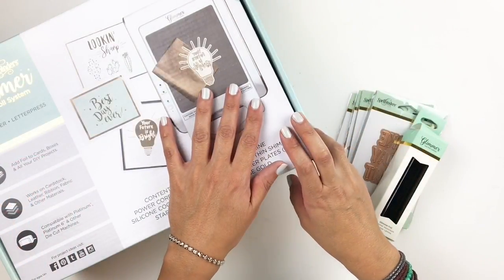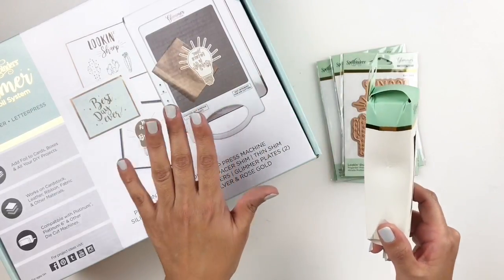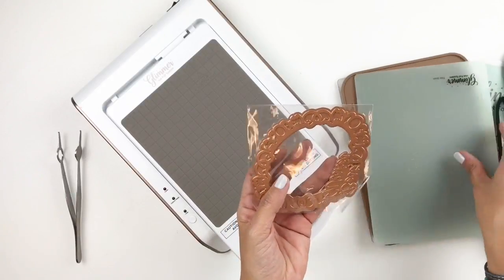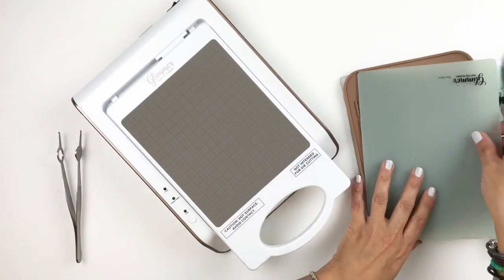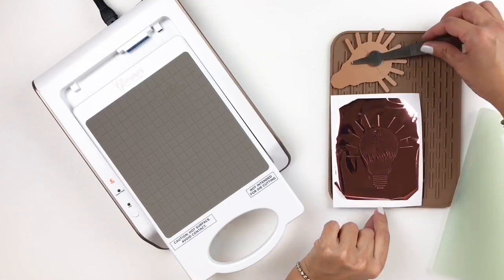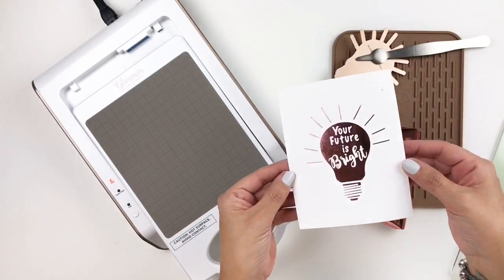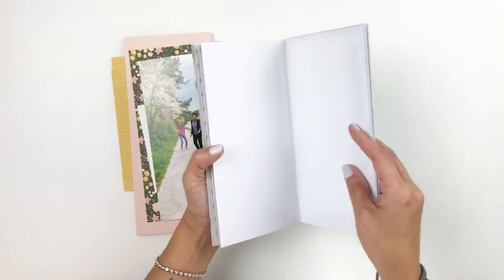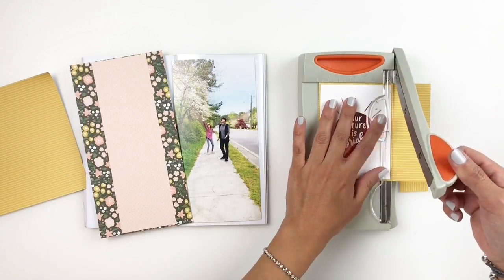Spellbinders Glimmer Hot Foil System | Unboxing, Tutorial & Process Layout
If you enjoyed watching this video please leave me a thumbs

Supplies
Glimmer Hot Foil System *Scrapbook.com*
Mini Archival Ink Pads
White sharpie Pen
Archival Black Ink
Americana Paint
Heat Gun
Multi Medium
I get most of my scrapbooking supplies from scrapbook.com

I would love to hear from you
Heba
PMB #209
3600 Dallas Highway Suite 230